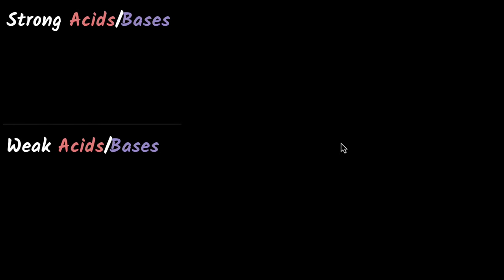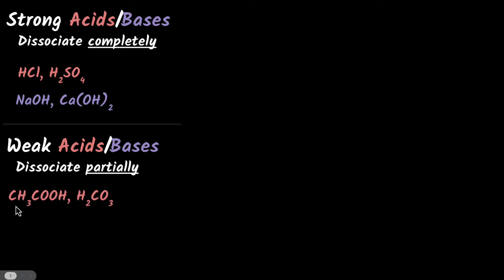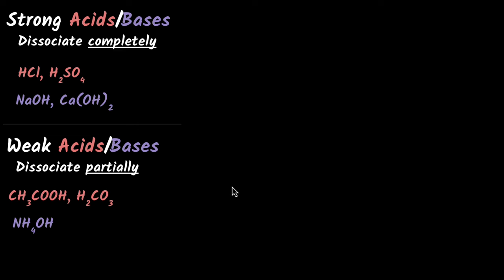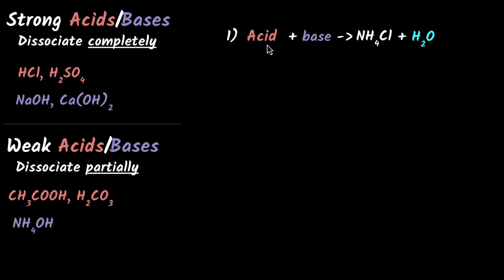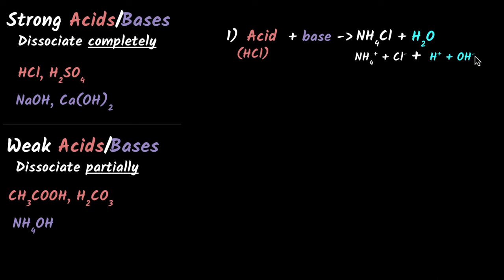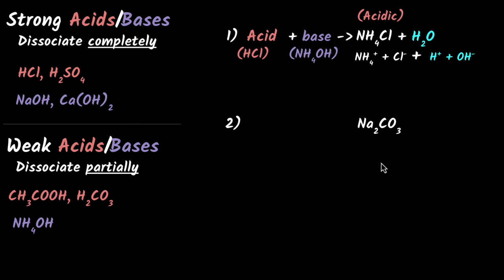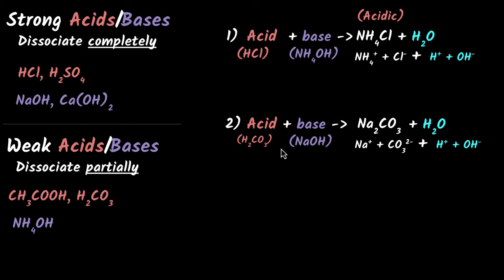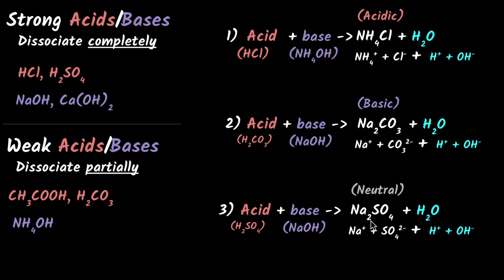Predict the nature of salts (acidic, basic or neutral) | Acids, bases, & salts | Chem | Khan Academy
Let's learn how to predict whether a salt is acidic, basic, or neutral. To understand this, we need to first learn what strong acids/bases and weak acids/bases are. Then, we will use the neutralisation reaction to predict the nature of these salts.